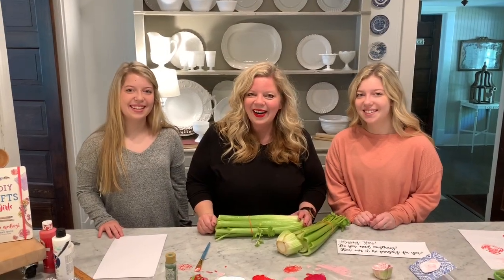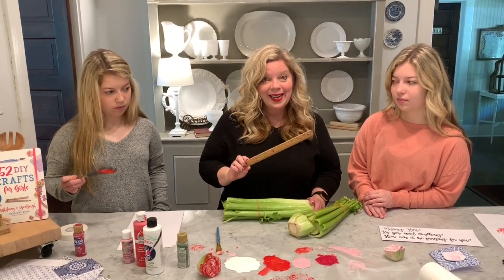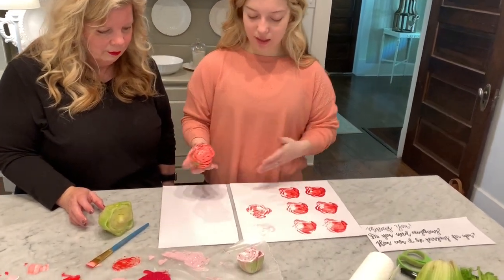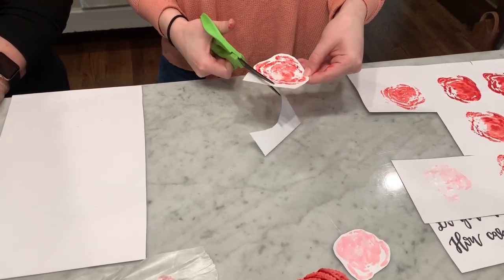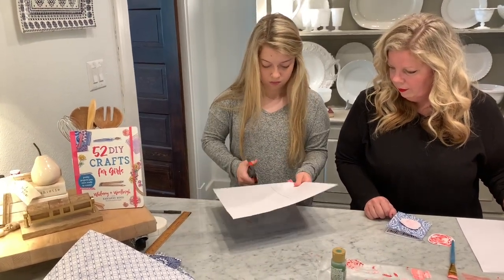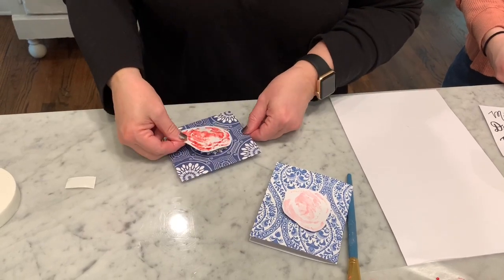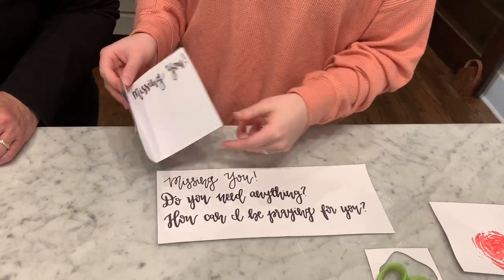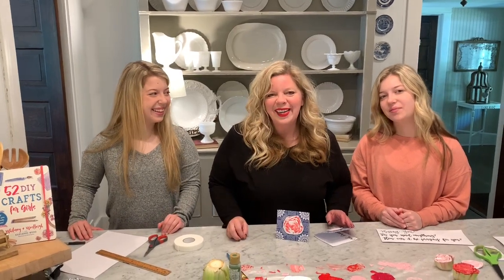DIY Stamped Notecards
Make your own notecards with supplies you can get from shopping the refrigerator.
Yep.
The refrigerator.
Who knew the craft department was located in the kitchen?

I so appreciate you! I would be honored if you SHARED the video, too.